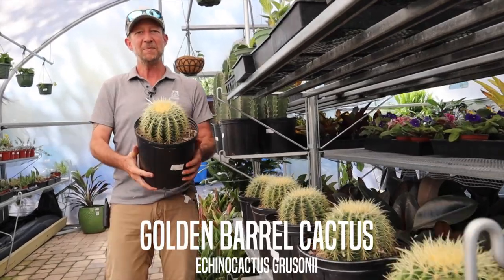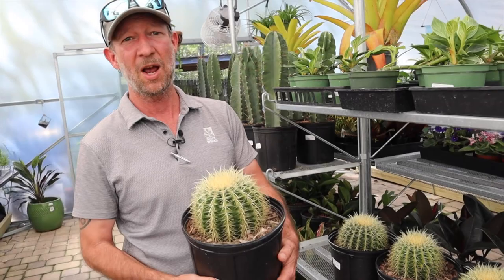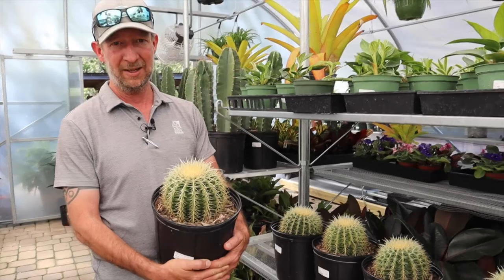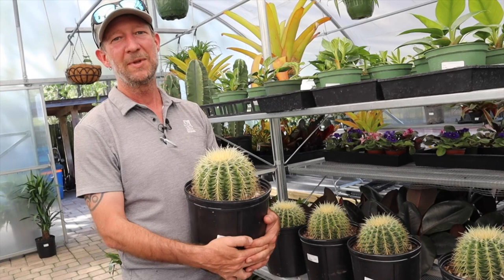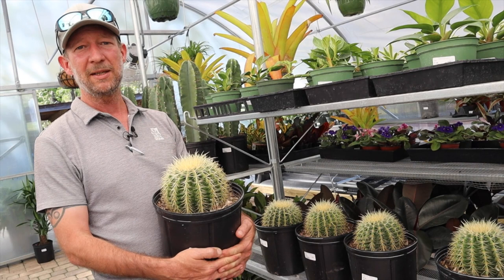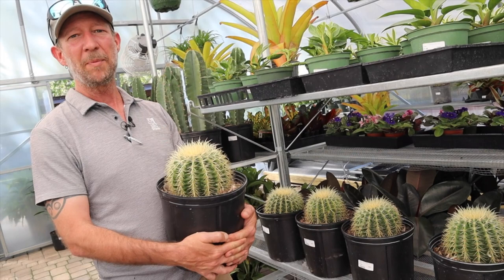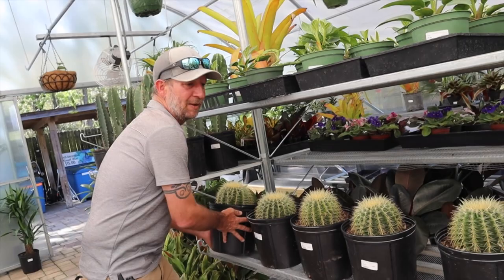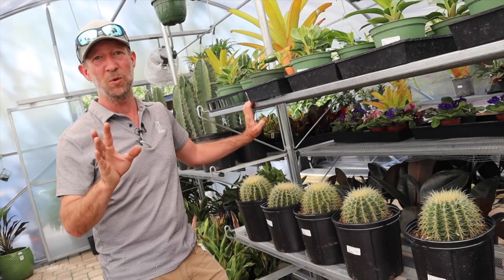Golden Barrel Cactus Facts!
Matt Barlow, garden center manager discusses the care requirements for in-stock Golden Barrel Cactus, Echinocactus grusonii. Stop in and see these beautiful cactus and other varieties of plants that require very little water and attention to thrive.